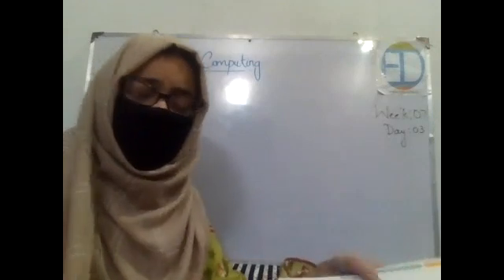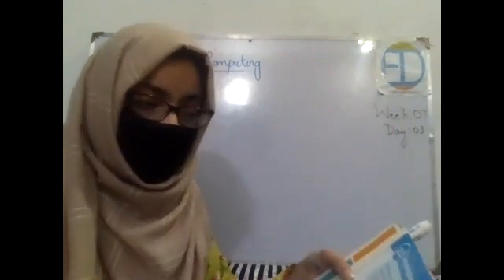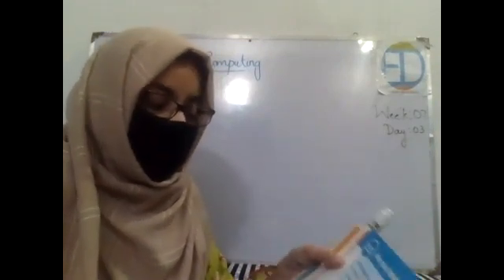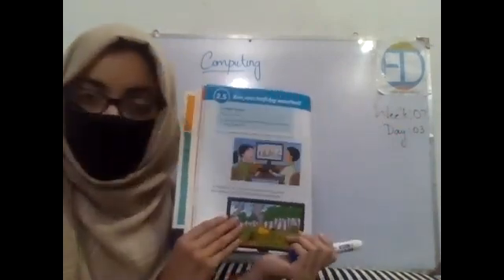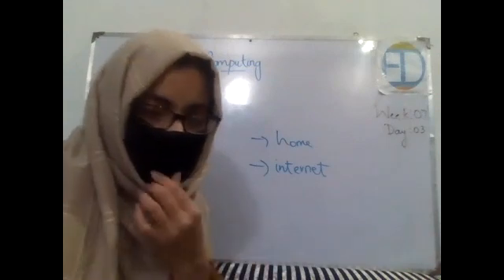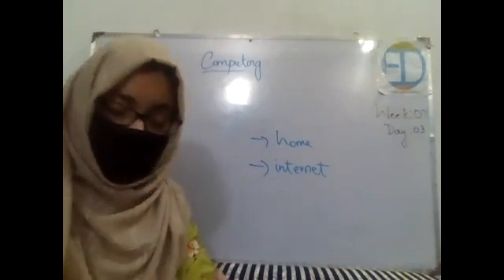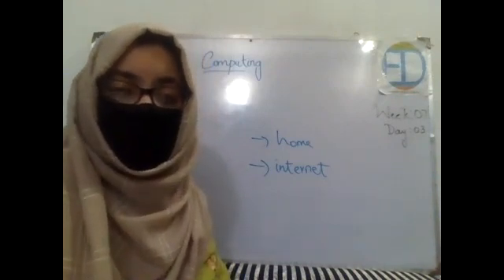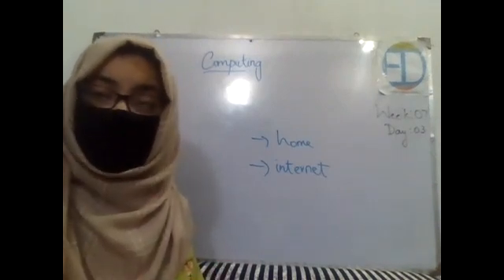Feeling Worries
Week 7 Day 3 - Grade 1 - ICT Lecture - Ed World